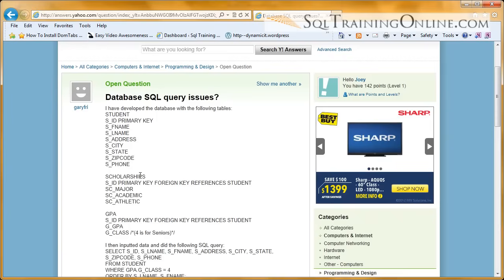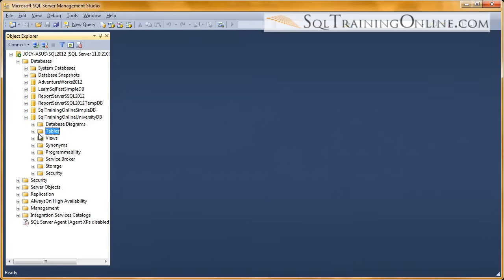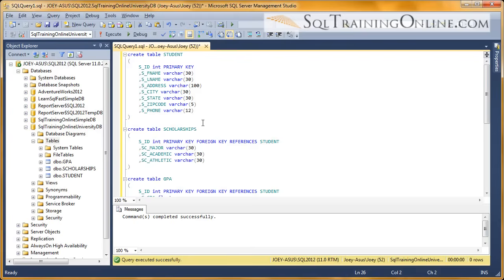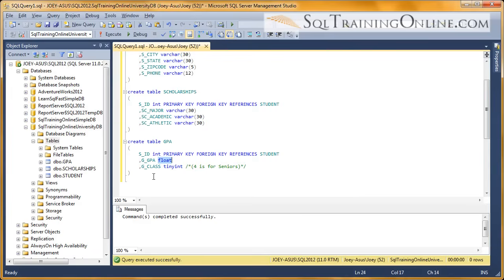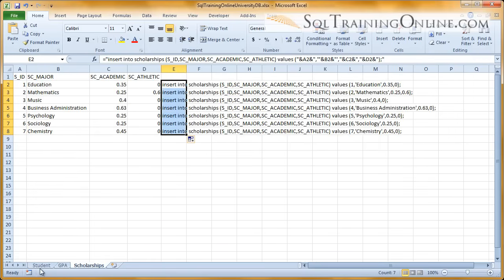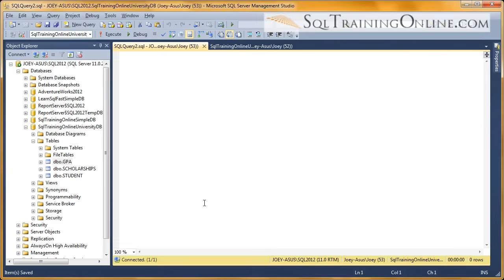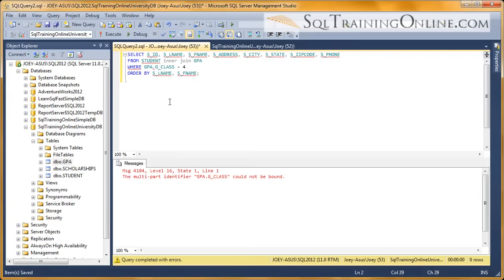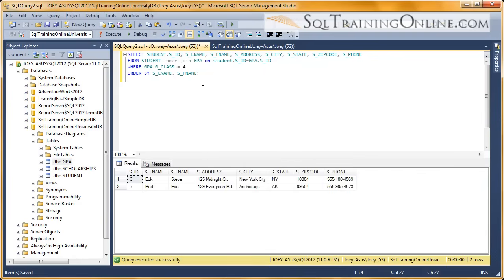How to Troubleshoot a SQL Join - SQL Training Online - Quick Tip Ep32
Learn How to Setup and Troubleshoot a SQL Join.

The first part of the video is setting up the example database.  If you just want to see the troubleshooting of the SQL Query, forward the video to 7:37.